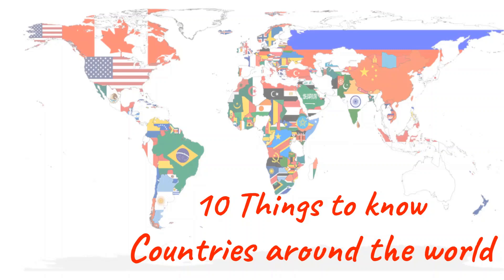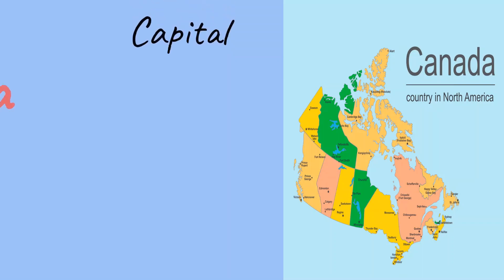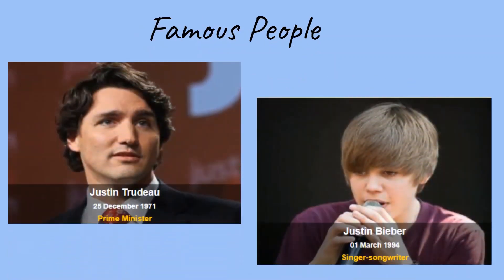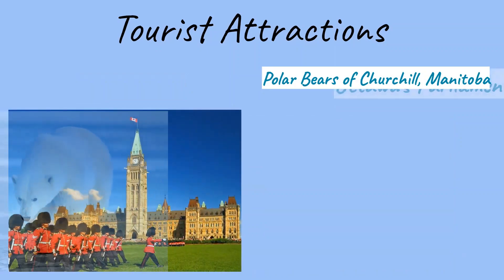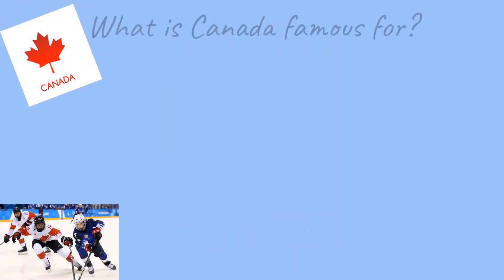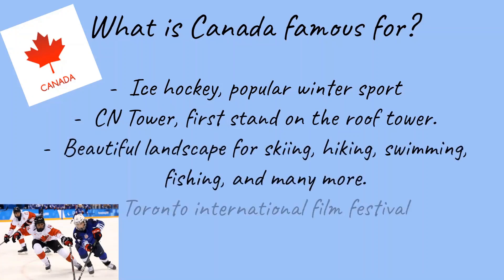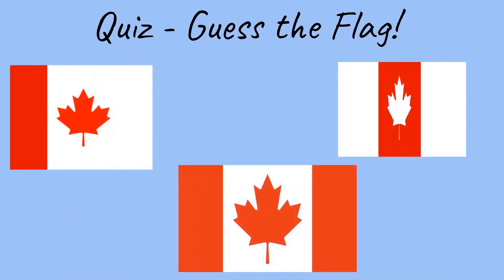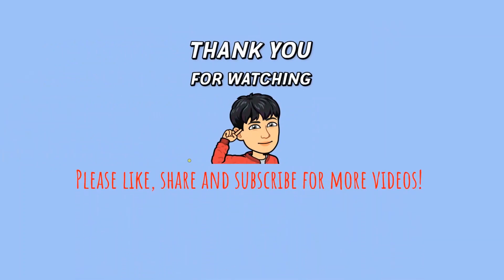10 Things to know - Canada (Countries Around the World)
Here's the 10 things about Canada that you will learn in this video:
1. Continent
2. Map
3. Capital
4. Language spoken
5. Currency
6. Famous People
7. Tourist Attractions
8. Famous Food
9. What is this country famous for?
10. Flag Quiz
About Me: I love reading books, learning new things. I enjoy programming using python. I love to make websites too. My official website build with the help of my parents is